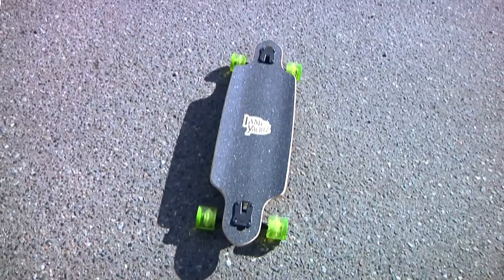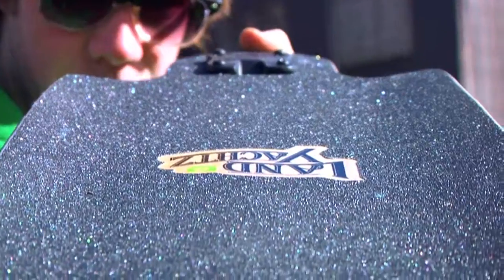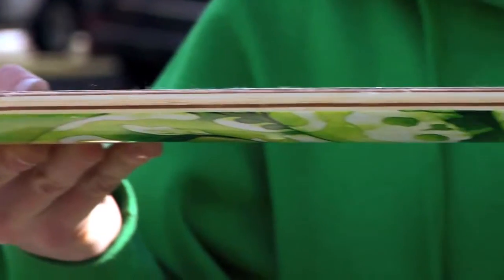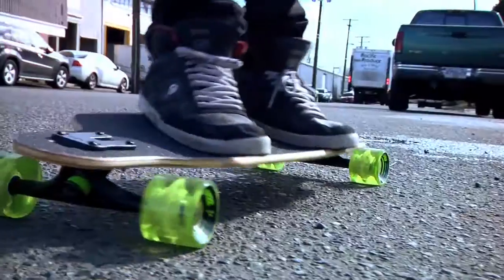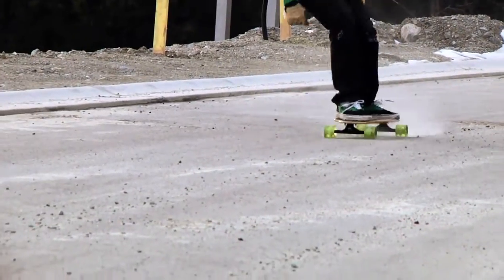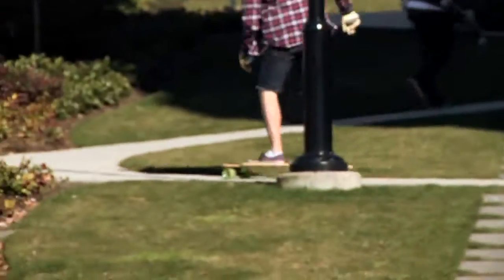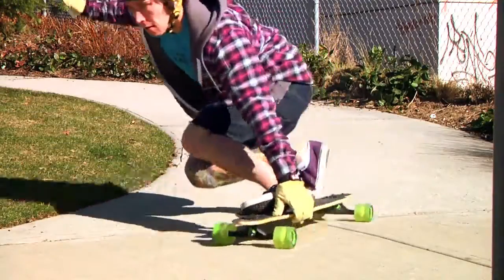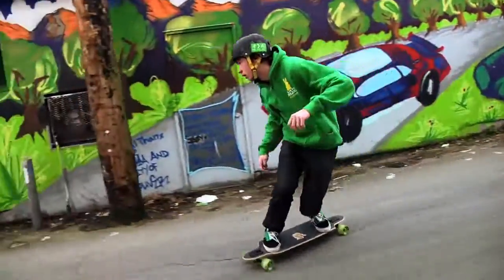Landyachtz Drop Carve 36 Longboard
In diesem Werbefilm erfährst du mehr über das Bamboo Drop Carve Modell von Landyachtz.